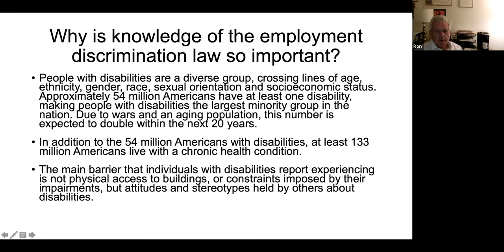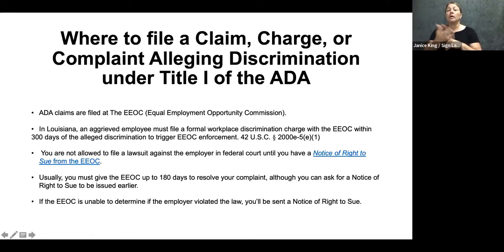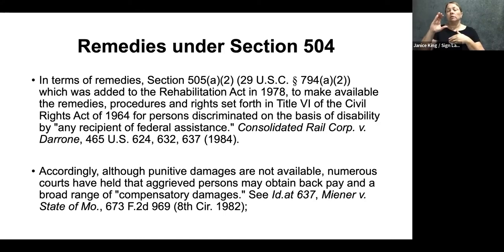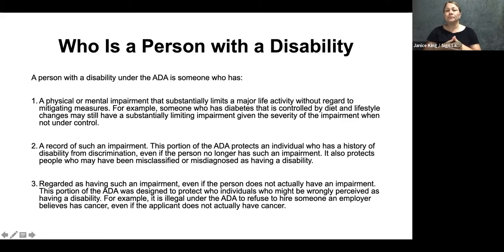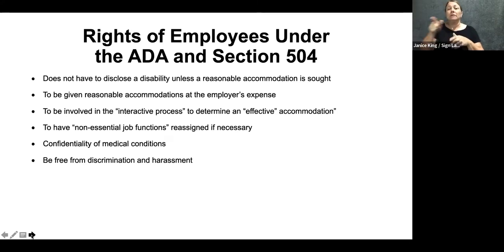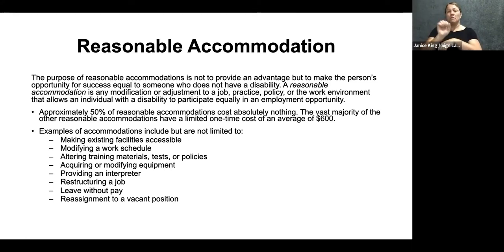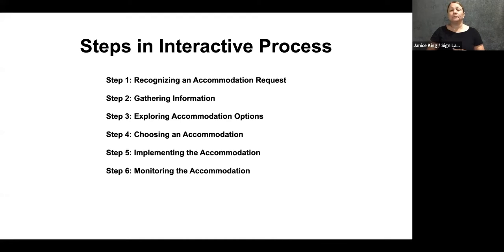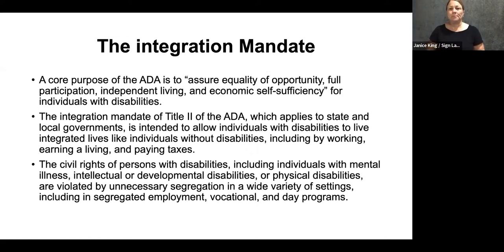DRLA Lunch & Learn 9.29 - OVERVIEW OF LAWS PROHIBITING EMPLOYMENT DISCRIMINATION BASED ON DISABILITY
In this online Lunch & Learn webinar, DRLA's Interim Executive Director, Ronald Lospennato gives an overview of laws, including the ADA and Section 504 of the Rehabilitation Act, which prohibit employment discrimination based on disability. ASL provided by New Orleans Sign Language Services.